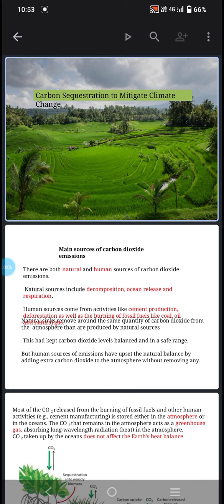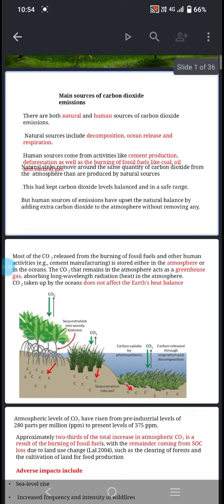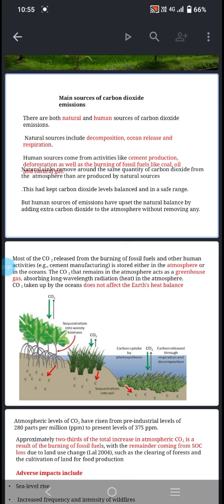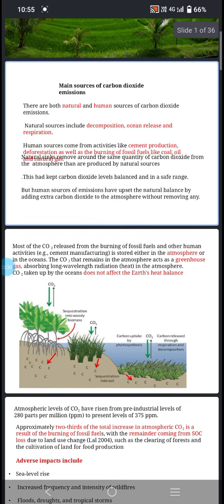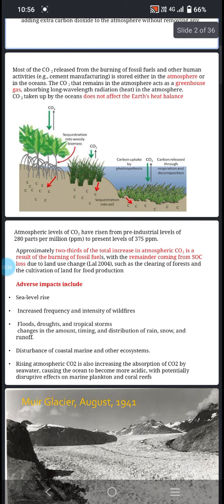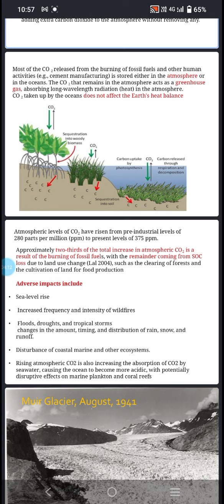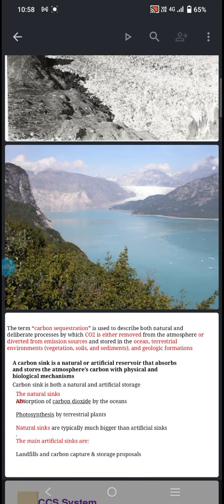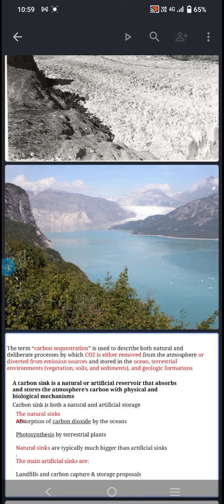carbon sequestration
carbon sequestration to reduce Greenhouse gases emissions effects